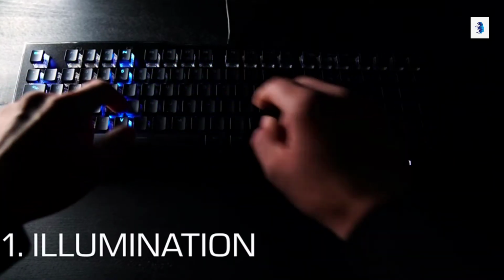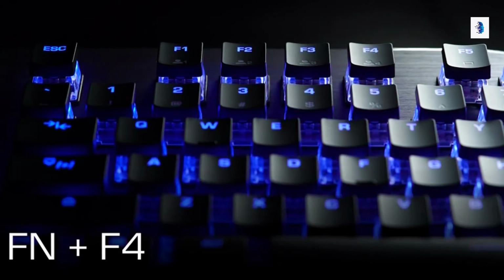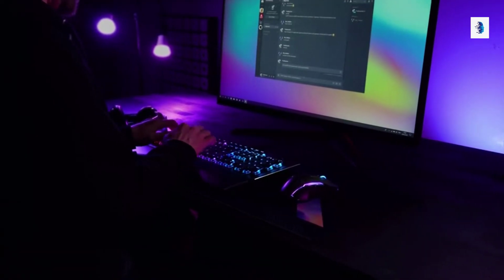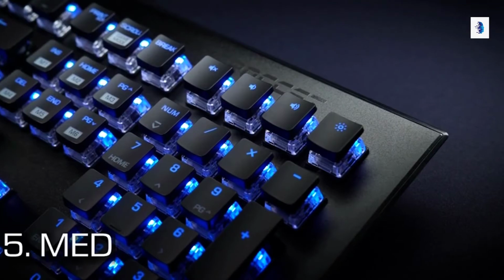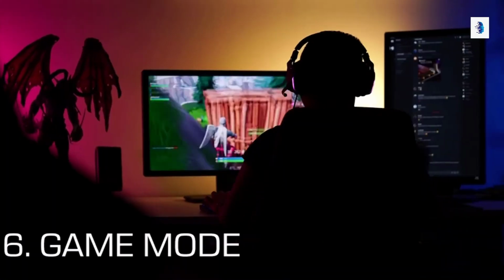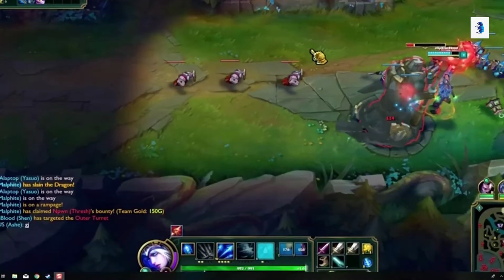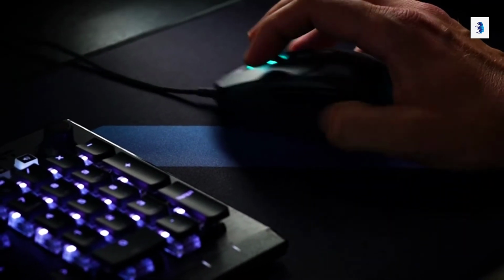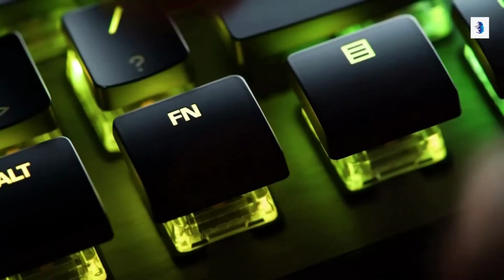Best Gaming Keyboard 2021 II 5 Best Gaming Keyboard 2021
Top Best Gaming Keyboard To Buy

You want a keyboard that is specially designed for gaming, but you don't know which one is the best of them? Do not worry! While games are developing more and more and, with it, the need for state-of-the-art equipment also grows.
The good news is that with your budget, be it little or a lot, you can buy an appropriate keyboard to play. In this list of recommended Gaming keyboards you will be able to know which are the best alternatives on the market, according to our experts and buyers. It is a varied selection where you will find different models, mechanical or diaphragm, large or compact, and for all budgets! Razer Black Widow Chroma V2- Sports Gaming Keyboard - Ergonomic Wrist Rest - 5 Dedicated Macro Keys - Razer Green Mechanical Switches, ROCCAT Vulcan 122 AIMO Tactile Mechanical Titan Switch Full-size PC Gaming Keyboard with Per-key AIMO RGB Lighting, Anodized Aluminum Top Plate and Detachable Palm Rest – White_ Silver, Das Keyboard 4 Professional Wired Mechanical Keyboard, Cherry MX Brown Mechanical Switches, 2-Port USB 3.0 Hub, Volume Knob, Aluminum Top (104 Keys, Black), Corsair K100 RGB Mechanical Gaming Keyboard - Cherry MX Speed RGB Silver Key switches - AXON Hyper-Processing Technology for 4X Faster Throughput - 44-Zone RGB Light Edge - PBT Double-Shot Keycaps, HyperX Alloy Origins - Mechanical Gaming Keyboard, Software-Controlled Light & Macro Customization, Compact Form Factor, RGB LED Backlit - Click HyperX Blue Switch.